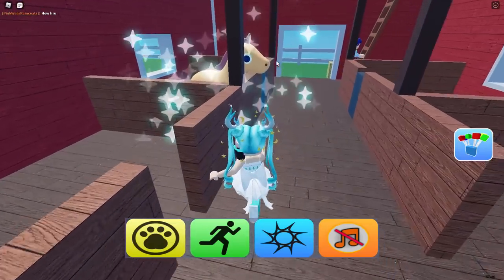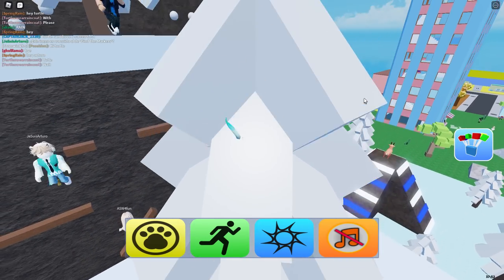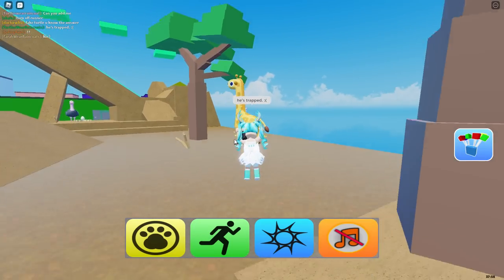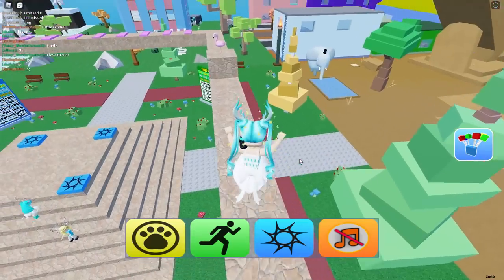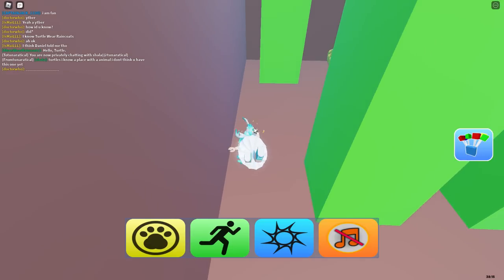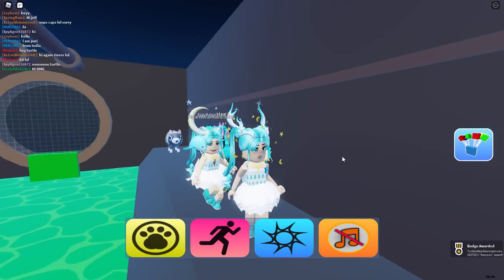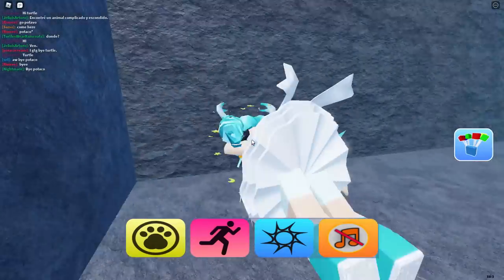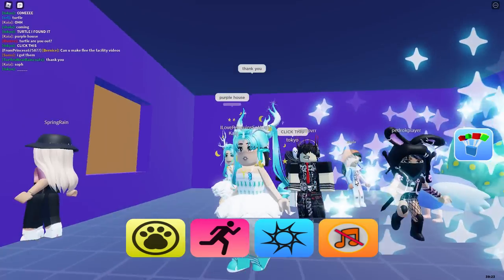FIND THE ANIMALS (All 77 Badges)